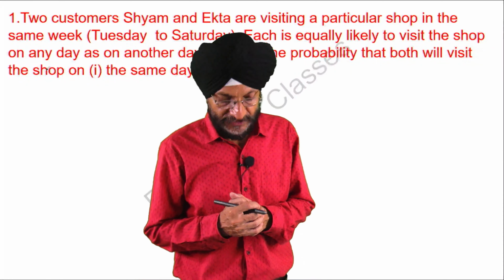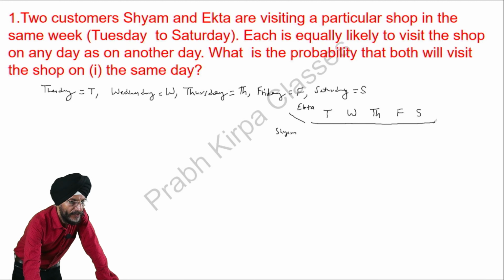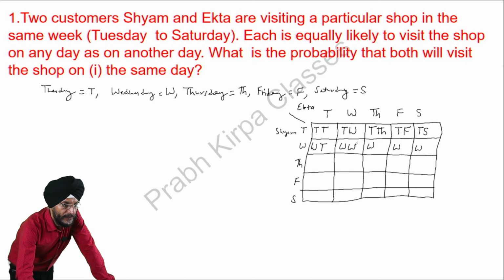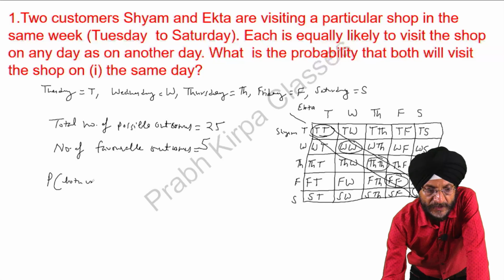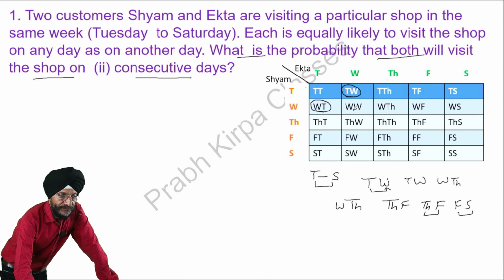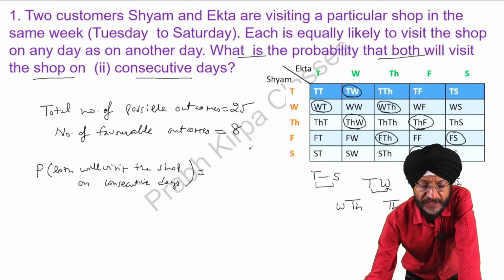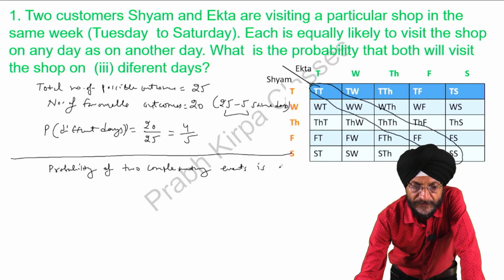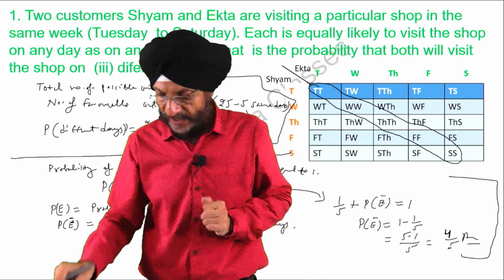Probability: Customers visit same day or different days